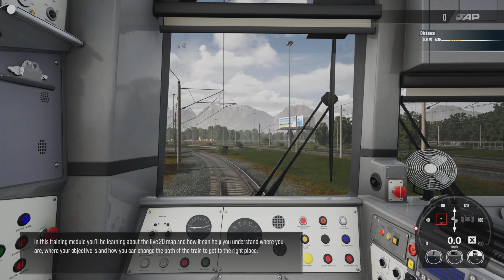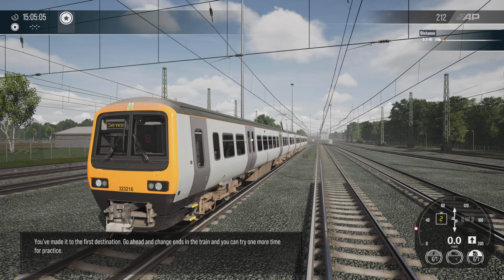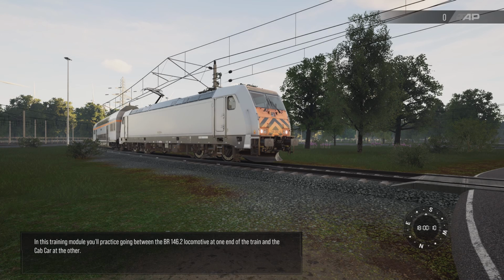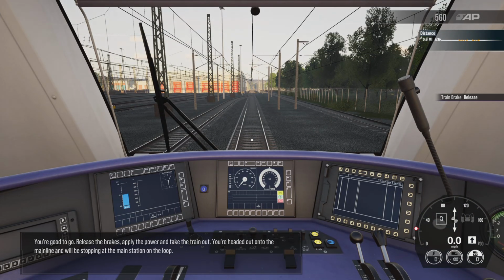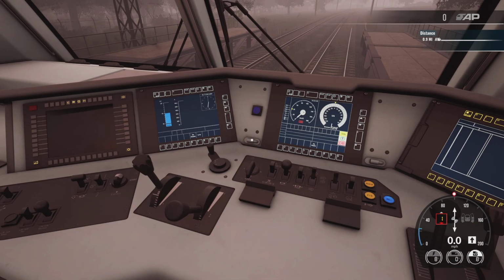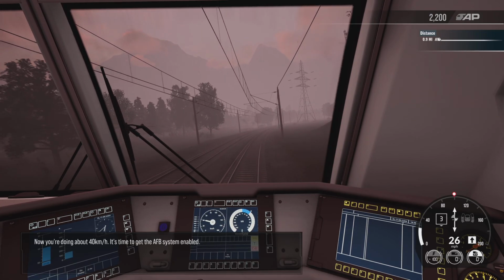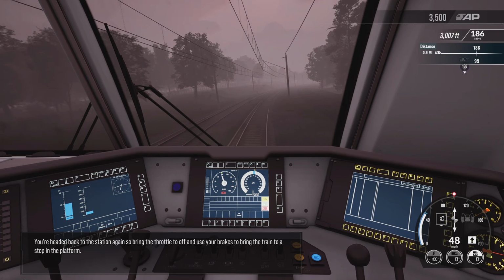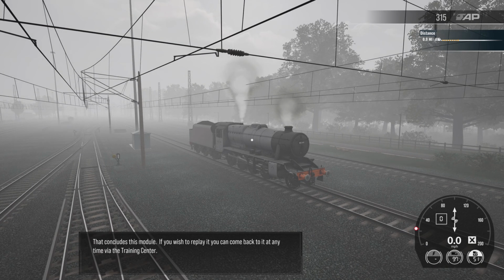TSW5 Trying out trains at the training center